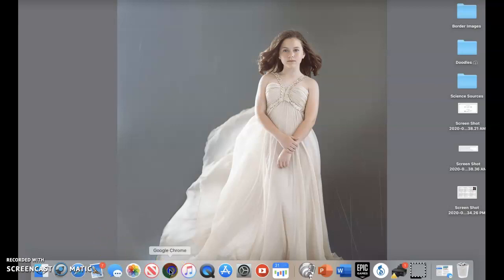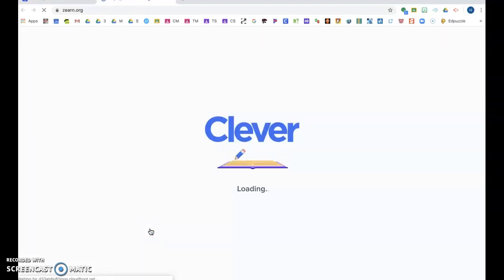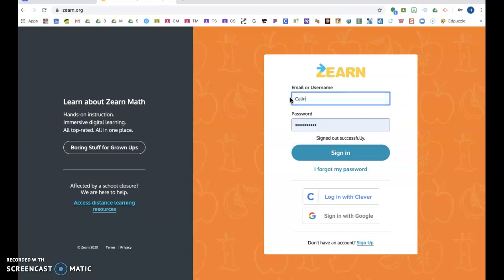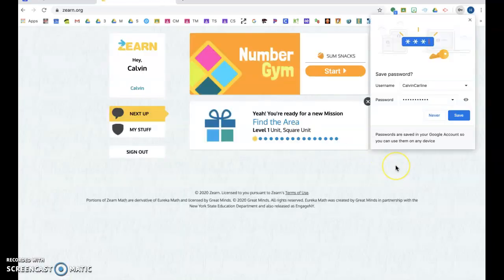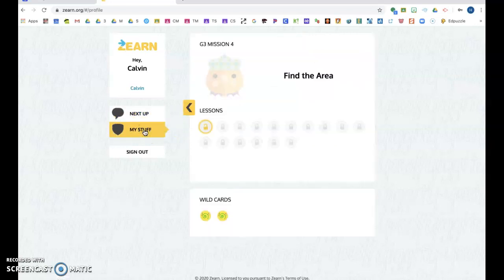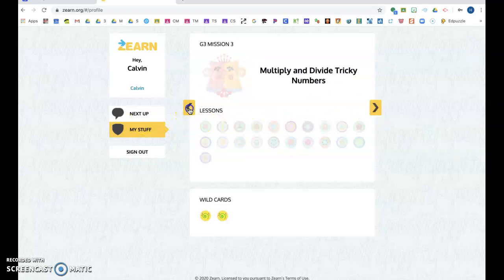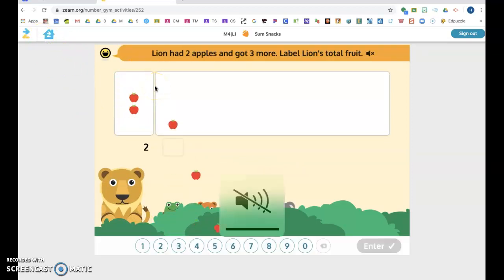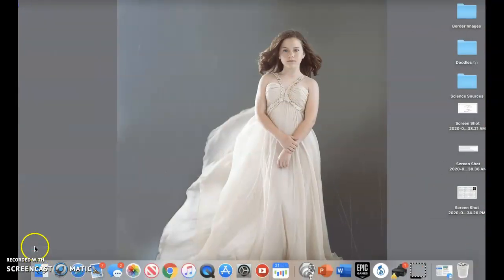For Kids: Simple Introduction to Zearn